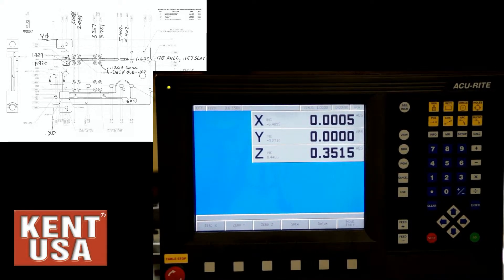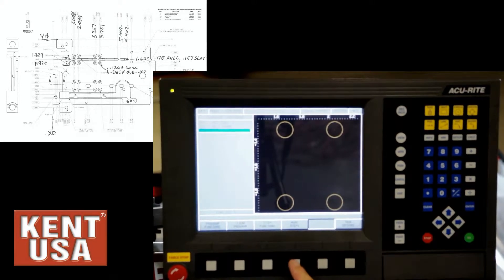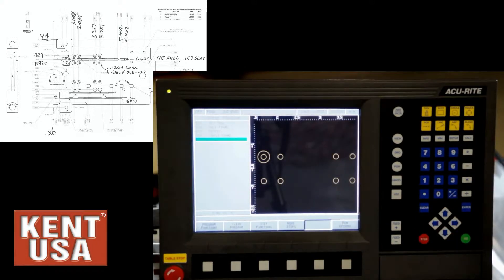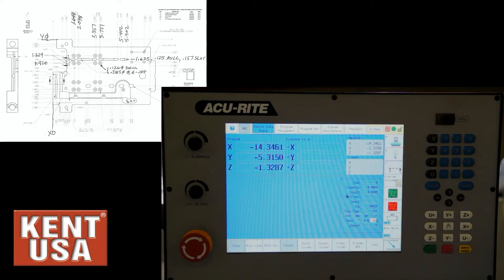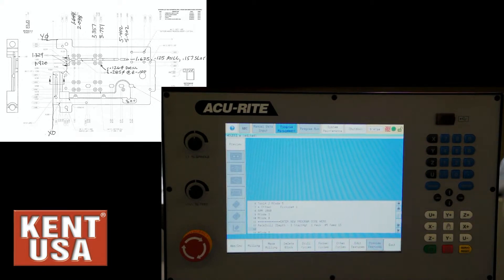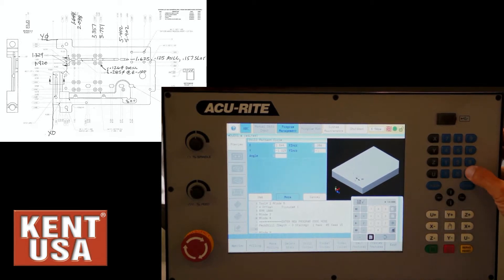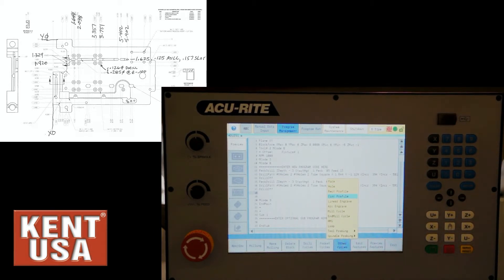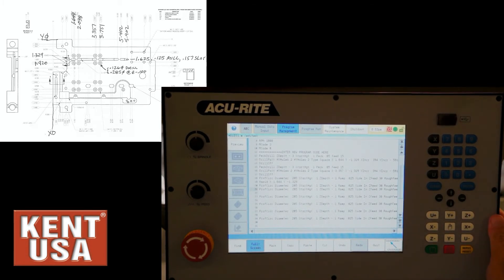Acu-Rite 3500i and MillPwr Comparison Sample 2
Acu-Rite 3500i boosts efficiency, versatility, productivity for significant time-savings Intuitive touch screen control streamlines programming task for faster set ups Imagine putting at the tip of your operator’s finger…
A touch screen so intuitive, fast, and easy to use that it can cut programming and set-up times by 20%…40%…even 50% or more on key tasks.

A platform that’s two controls in one – Conversational and G-Code.

A whole new way of programming, including built-in CAM software that allows you to create complex shapes geometry and tool path all in the same feature, as well as convert DXF files into part programs.

Designed from the ground up to streamline programming while reducing operator errors, the Acu-Rite 3500i touchscreen control saves significant time and cuts waste on each and every set-up and production run.

Intuitive touch screen interface
Full alphanumeric touch keyboards
Machinist language canned cycles
3D form help graphics
Large high resolution display
Innovative

Touch screen based navigation and data entry
Remote Diagnostics
On screen multifunction calculator
Coarse tool support
Real time draw
Conversational and G-code programming in one control
Interactive part preview (e.g., Touch a line in the part preview and the coinciding block is highlighted (gouge identification)
Highlights

Solid state flash memory storage
1 Gig of RAM
1 GHz Intel CPU
Windows® compatible off-line system
Easy to learn
Intuitive navigation and programming
2 USB ports